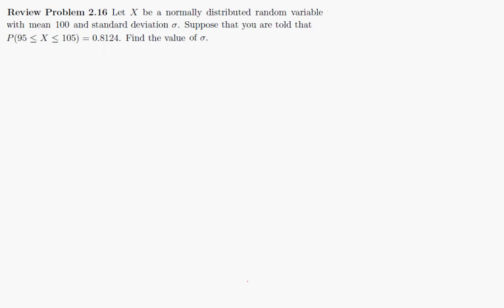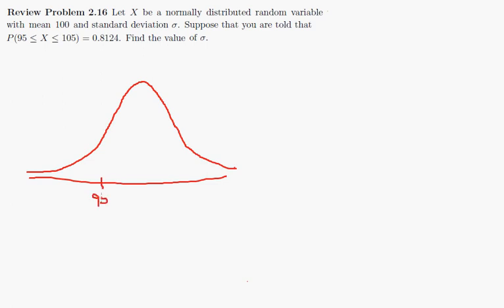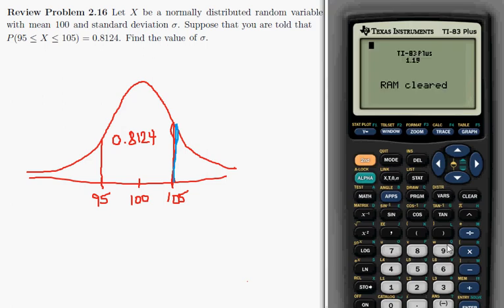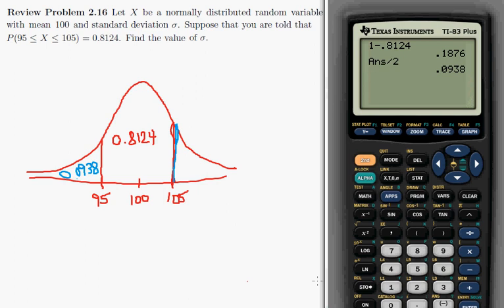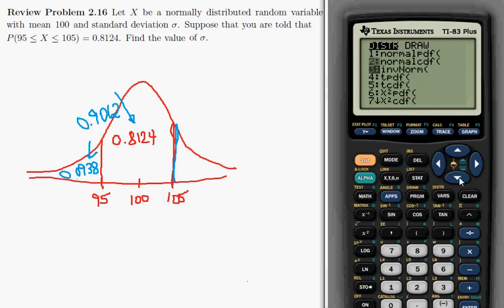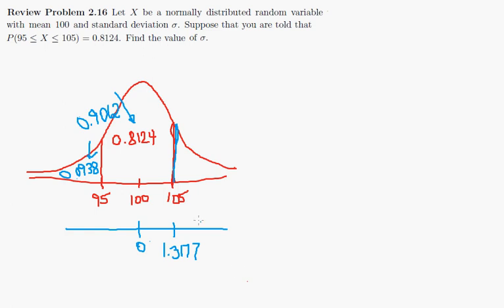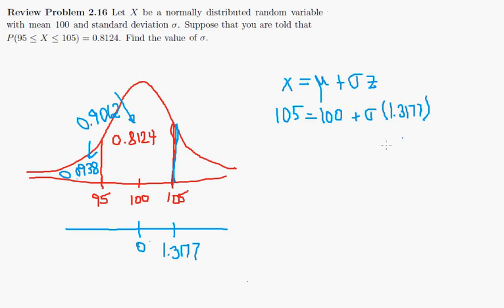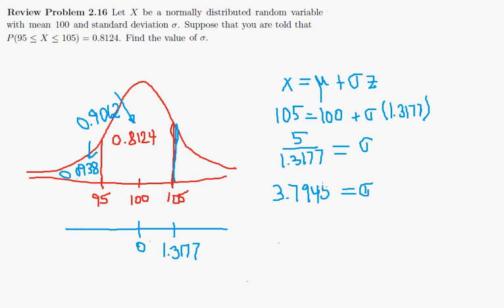Math 3680 Review 2.16